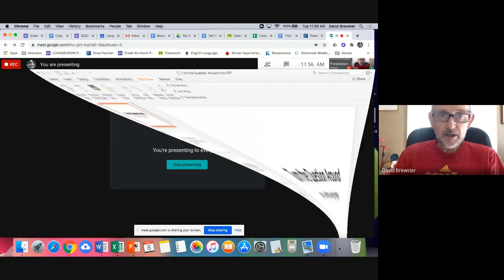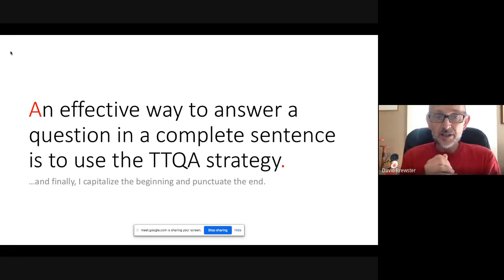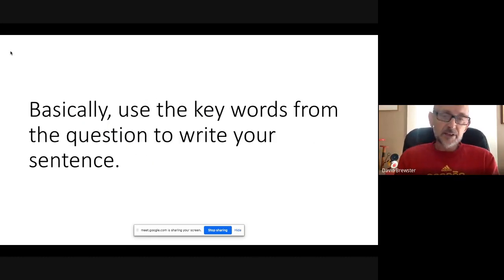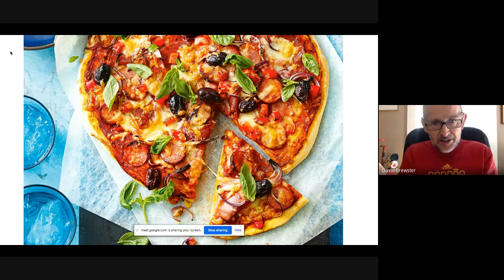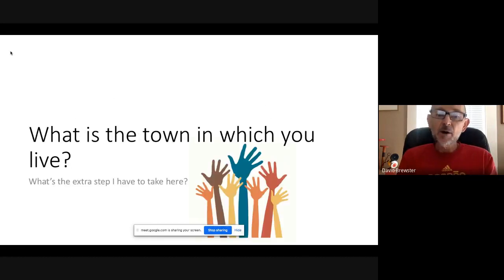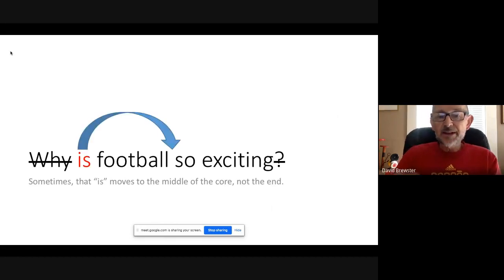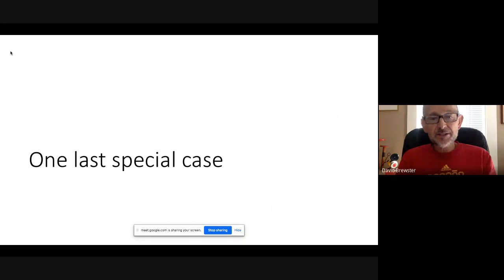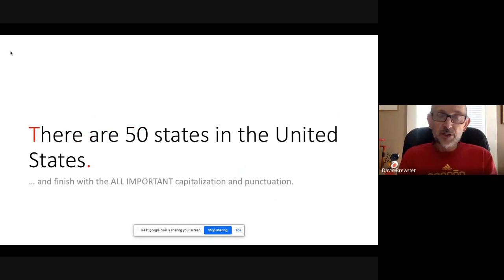TTQA Intro and Help Video